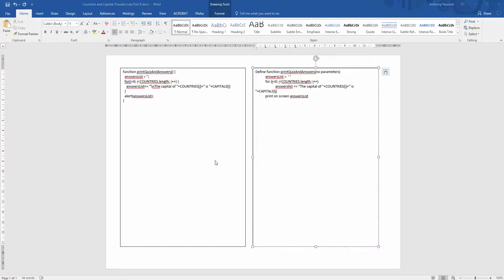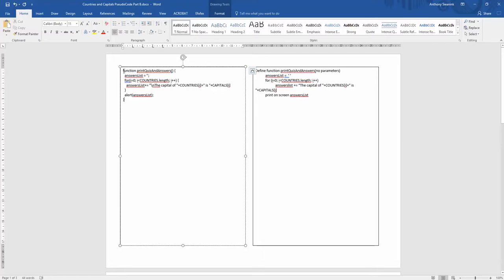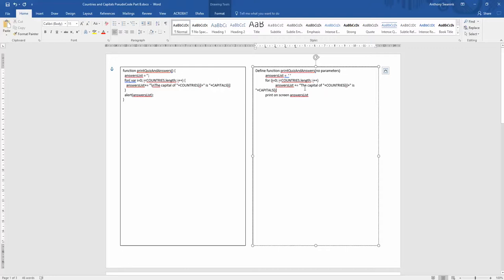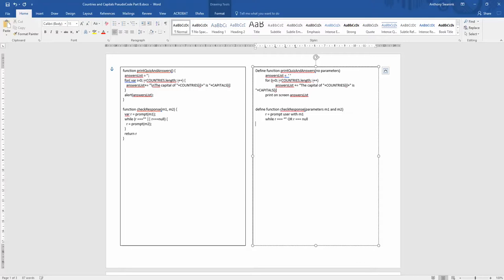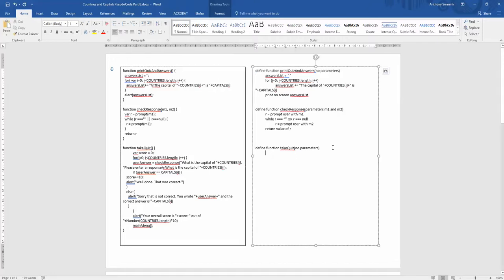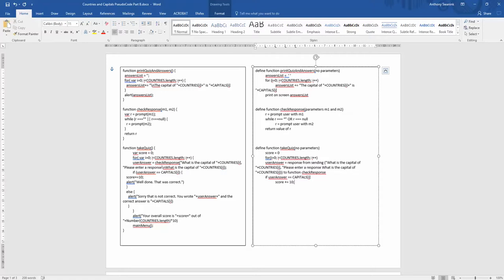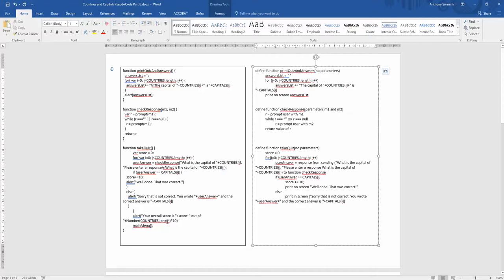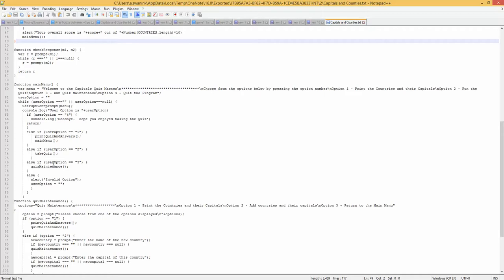PseudoCode Part 2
Part 2 of the PseudoCode for the "Countries and capitals" program